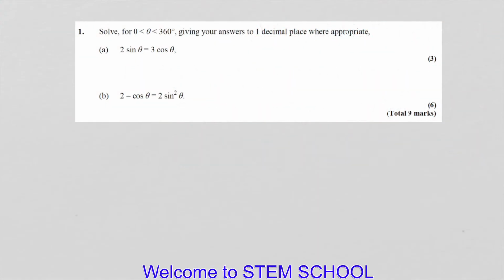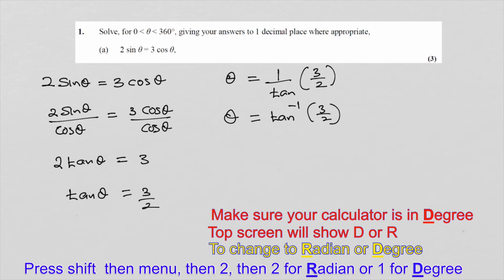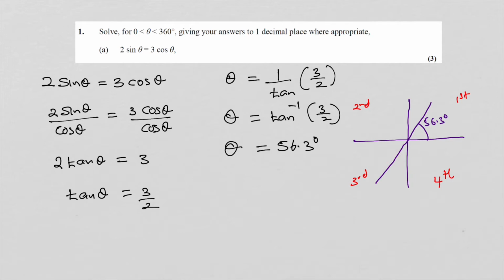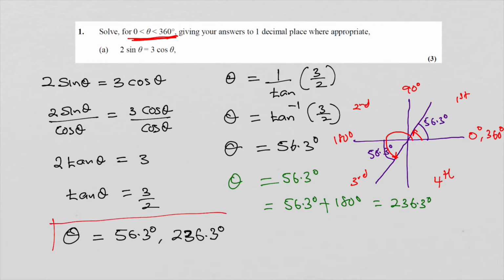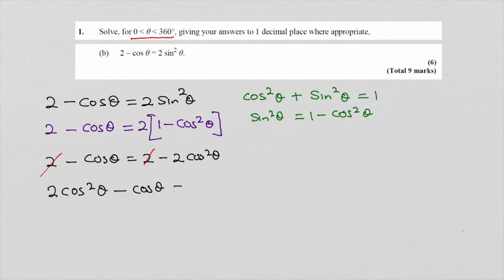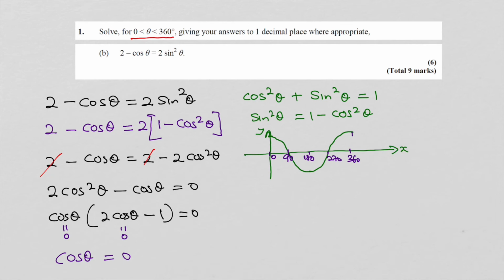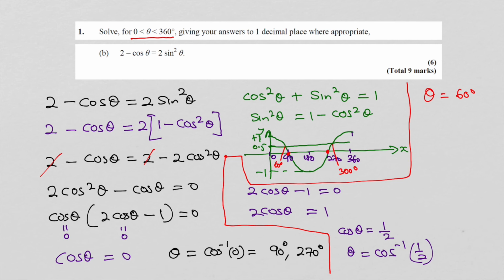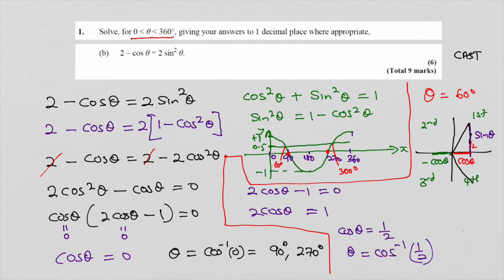Trigonometry Problems Solving - Question 1 - Trigonometric Identities - 6.9.2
00:00:00 - Intro
00:00:19 - Question